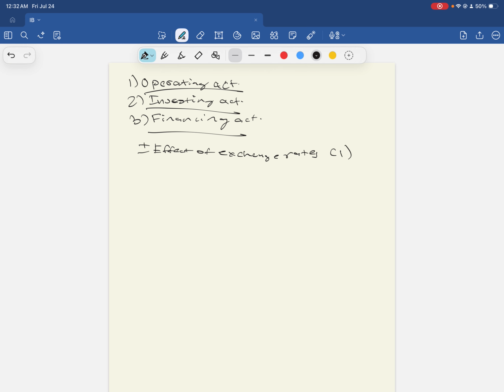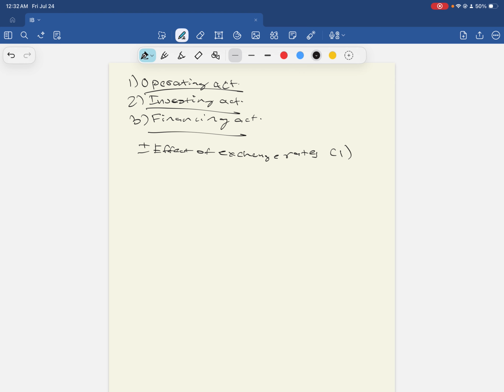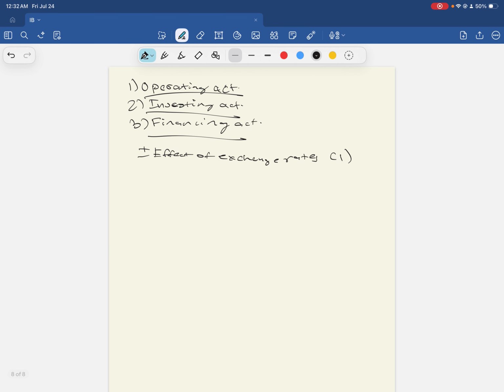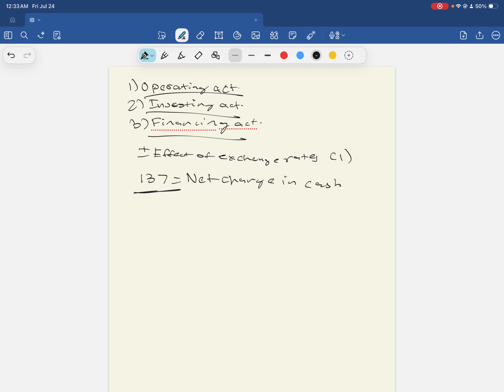Accounting for IB: Cash Flow Statement (Finding Ending Cash Balance)